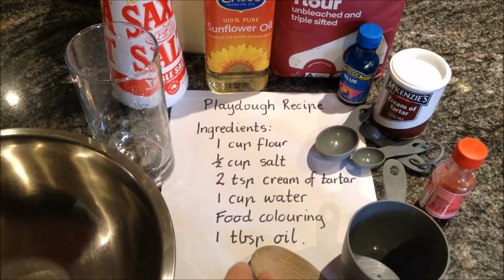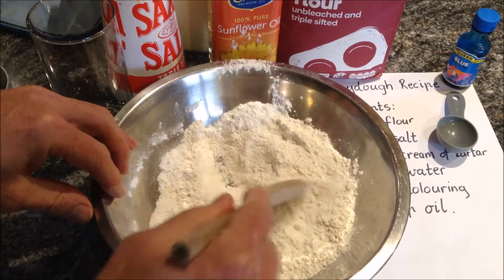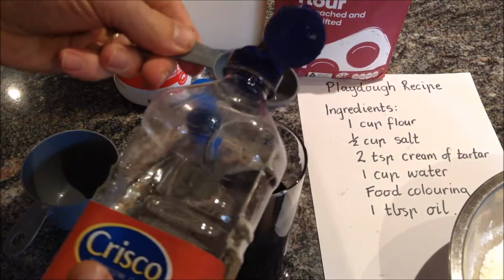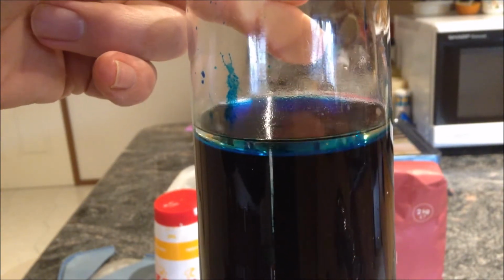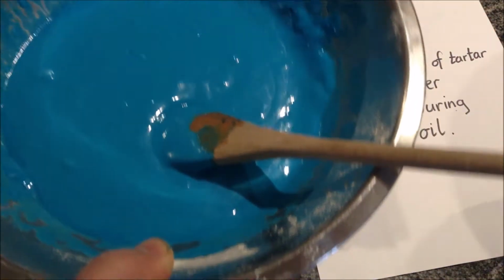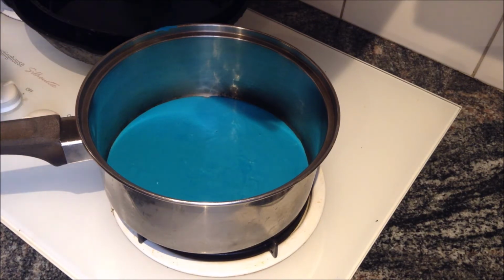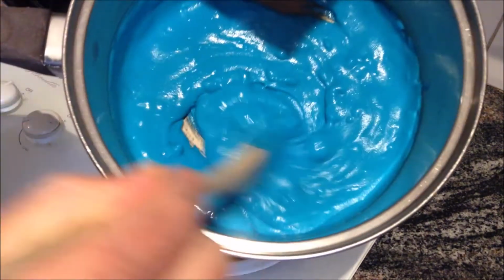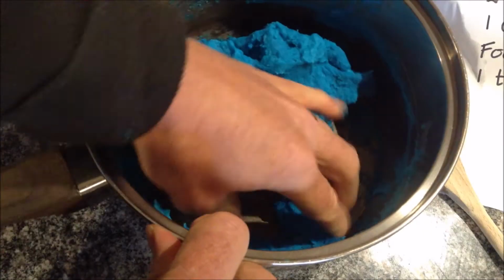Making play dough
Follow these instructions and make your own play dough.
I make videos about science related topics for school students.